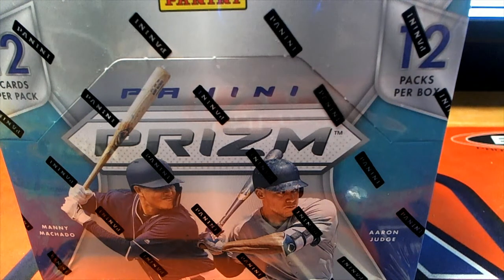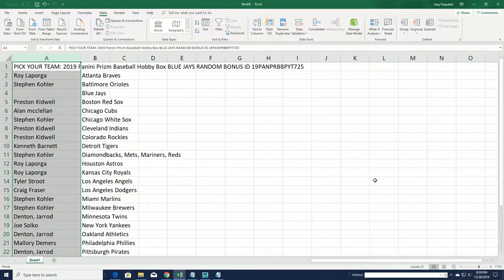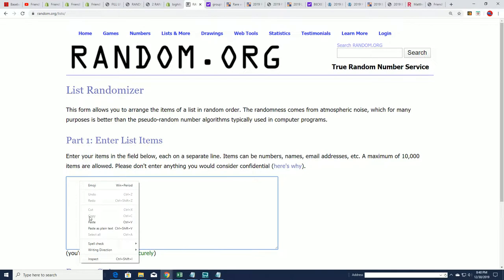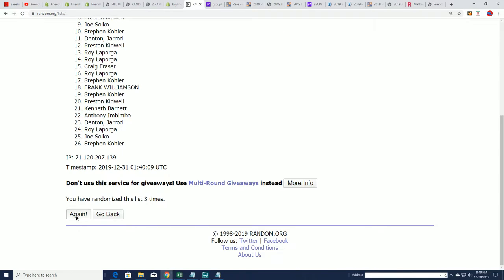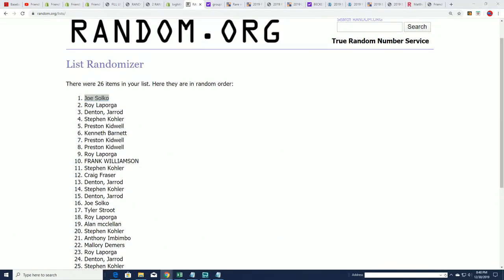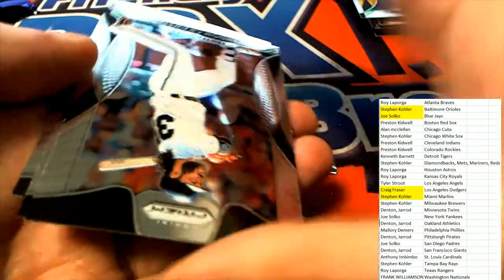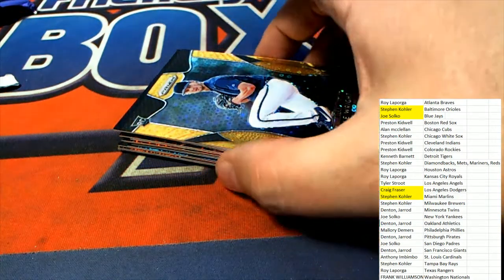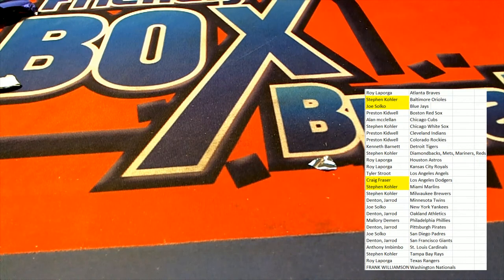2019 PANINI PRIZM BASEBALL HOBBY BOX ID 19PANPRBBPYT725